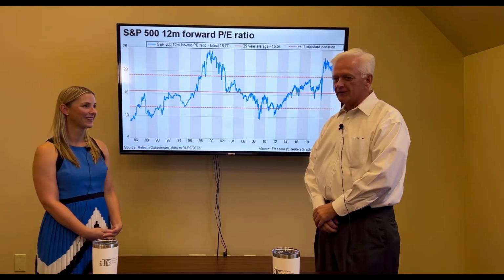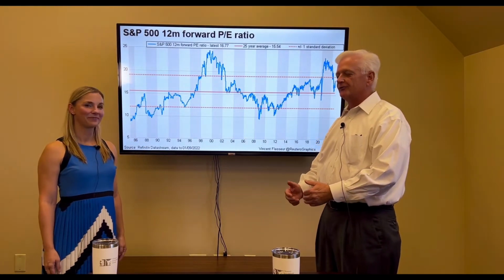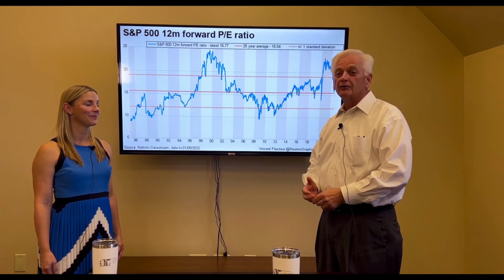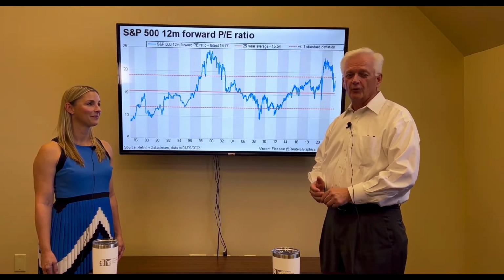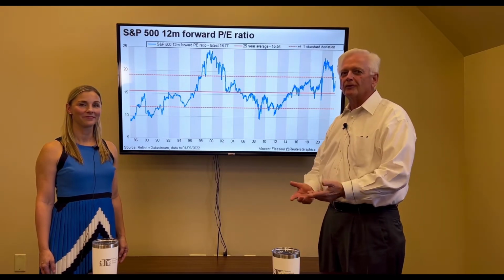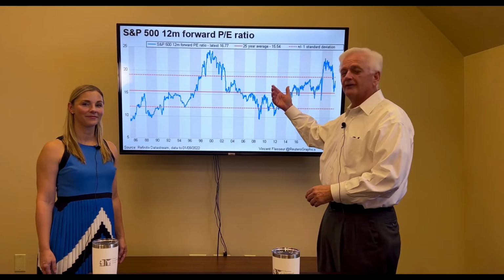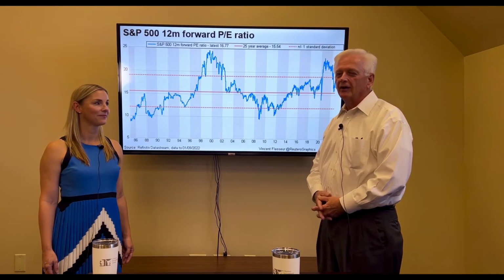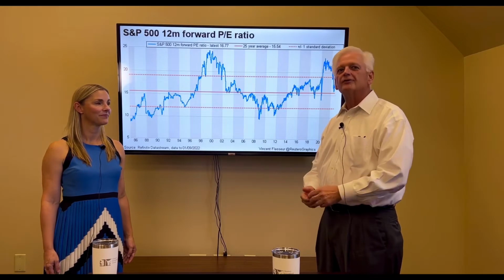What Can the PE Ratio Tell Us?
Tim and Sarah explore how the PE Ratio can help us understand what's going on in the market